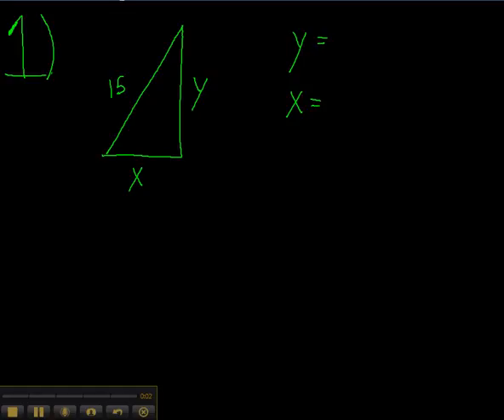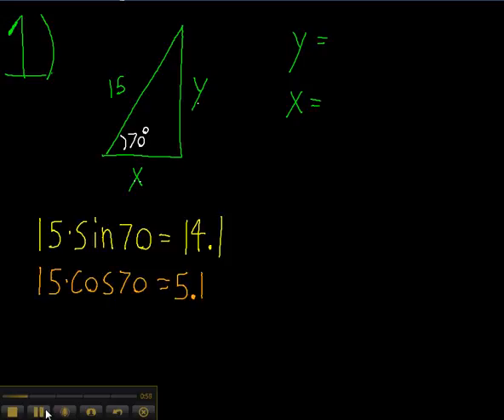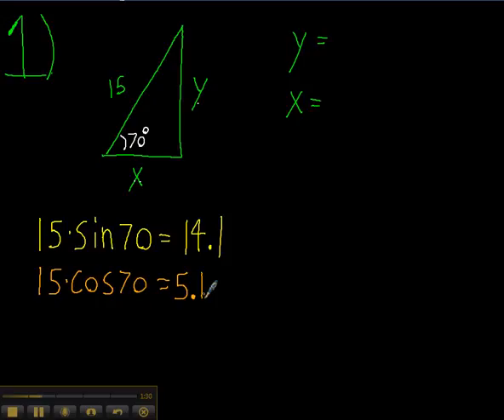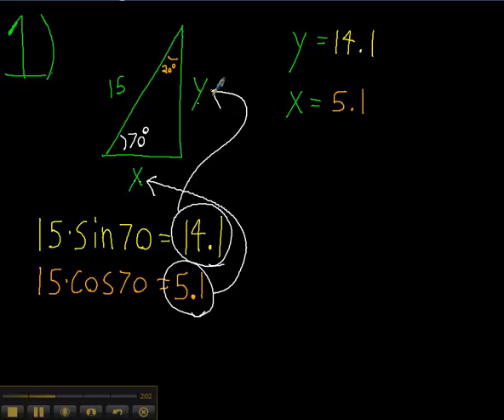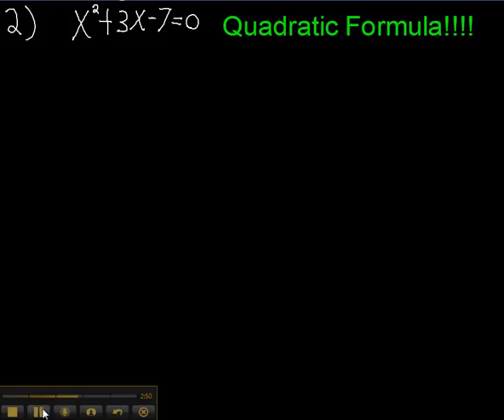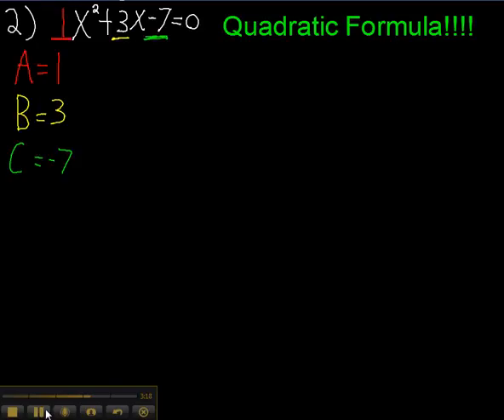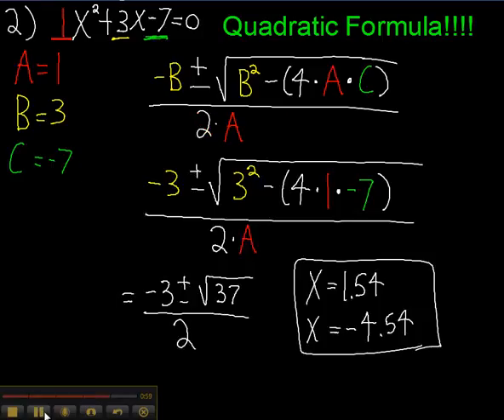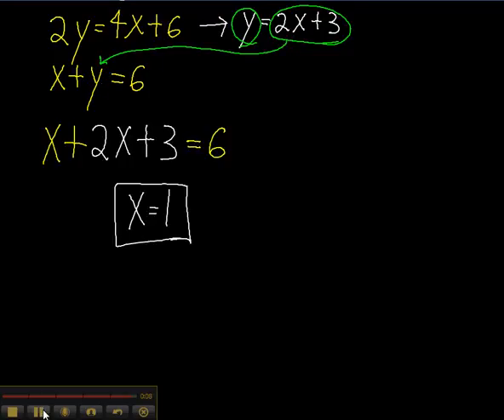1.2 Math review